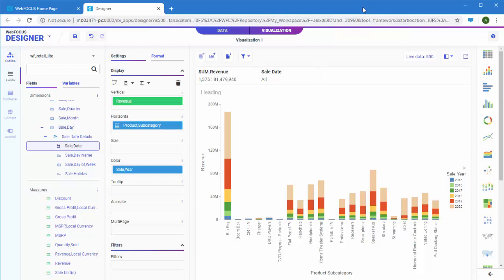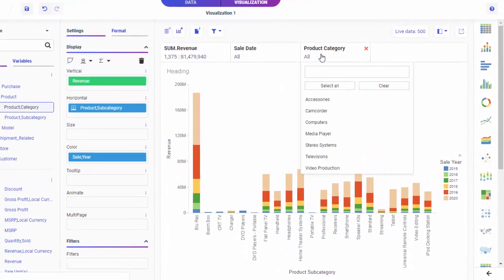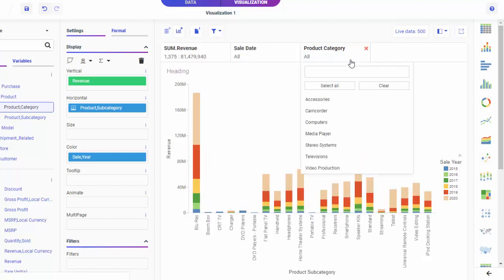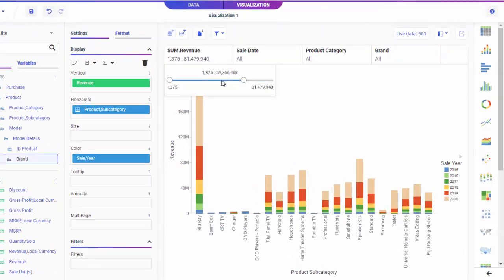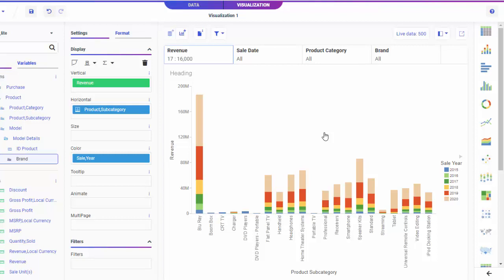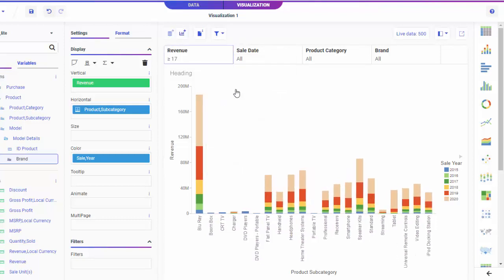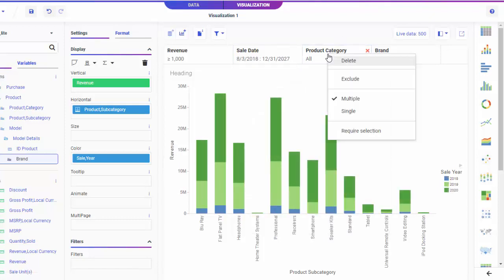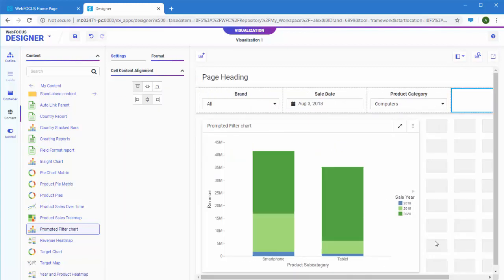How to Create and Edit a Prompted Filter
Learn how to add dynamic filters to your content in WebFOCUS Designer that allow users to show only the content most relevant to them at run time.